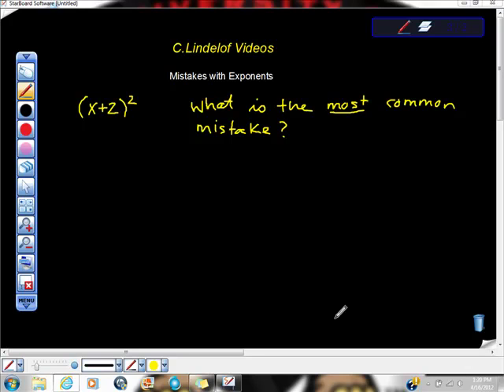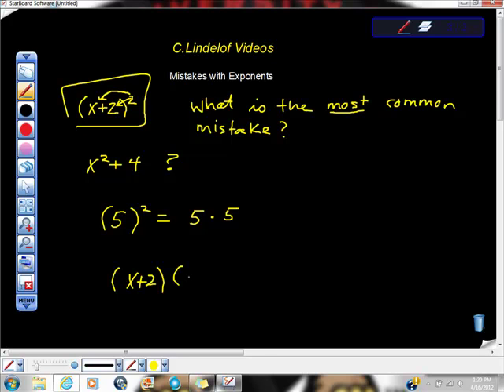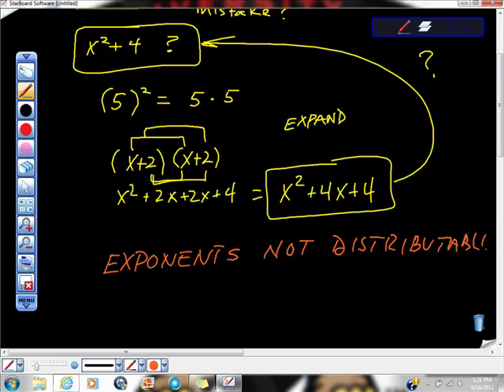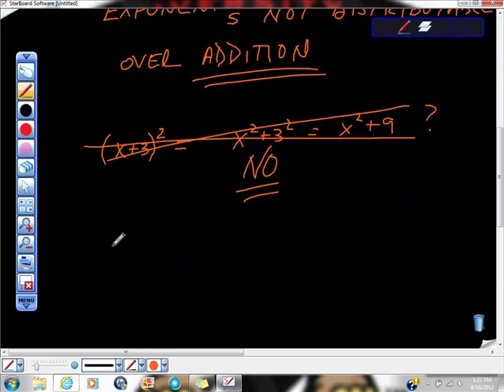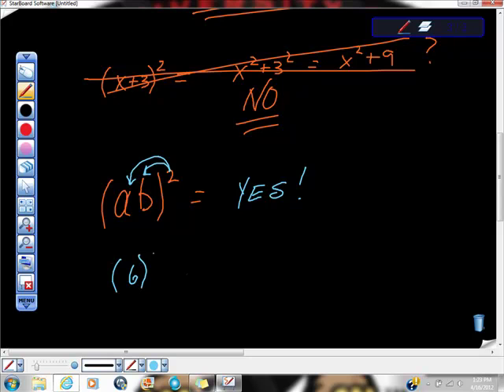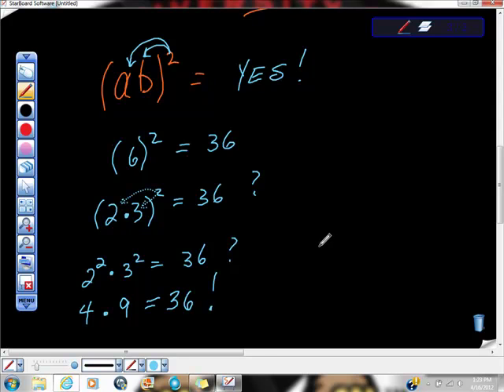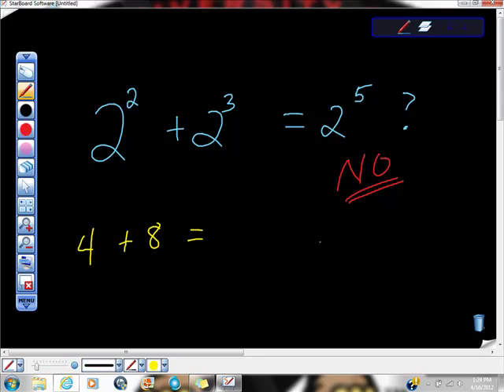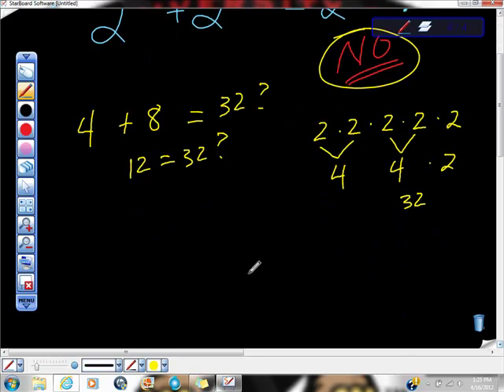Understanding the Rules of Exponents Mistakes with Exponents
EXPONENETS MADE EASY. This video clearly shows you how to avoid common mistakes made with exponents.  This video will make it much easier